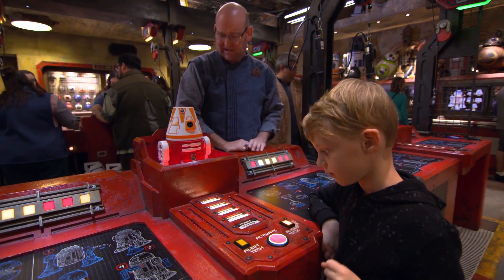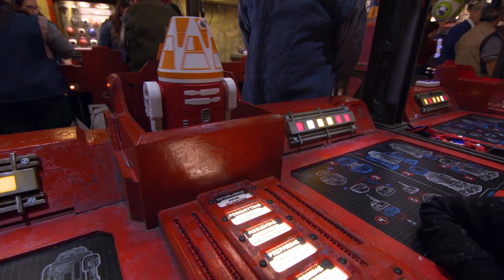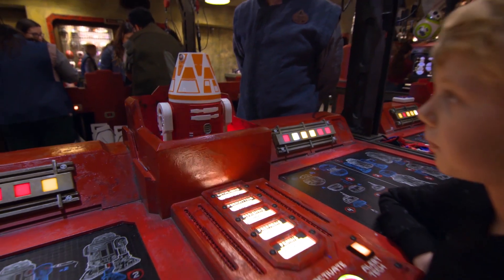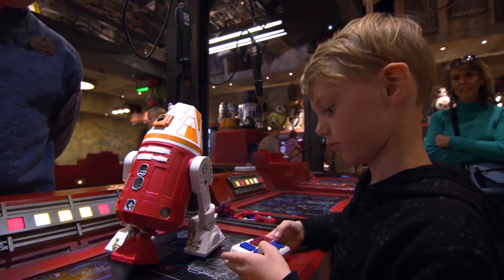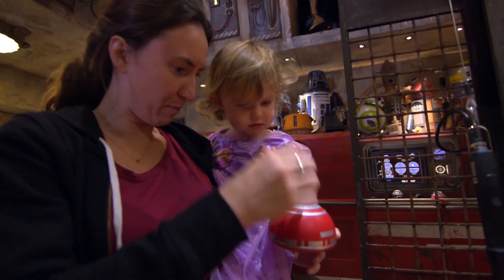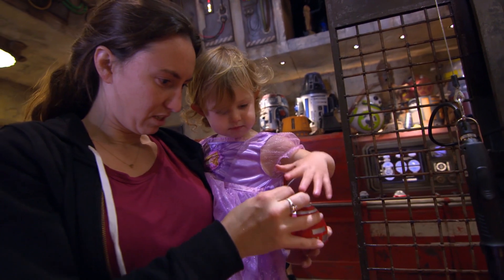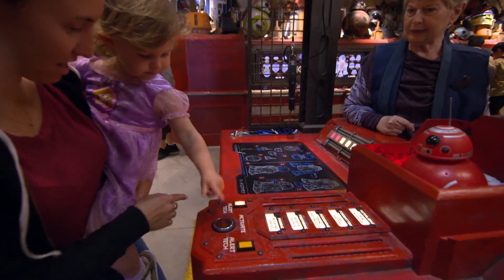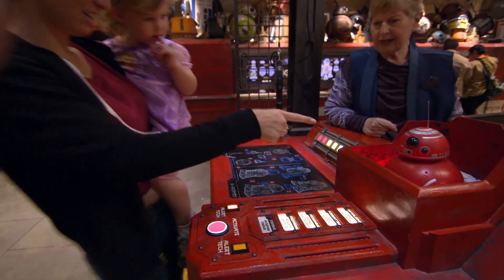Droid Depot Tour - Star Wars: Galaxy’s Edge - Disneyland Park